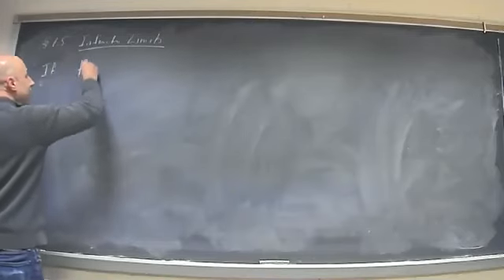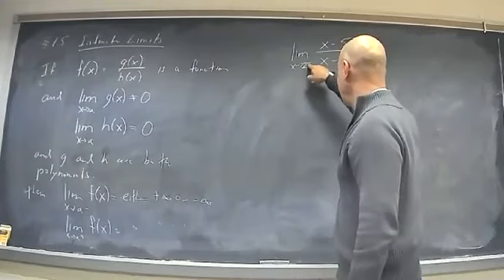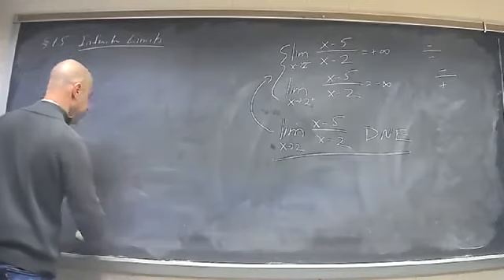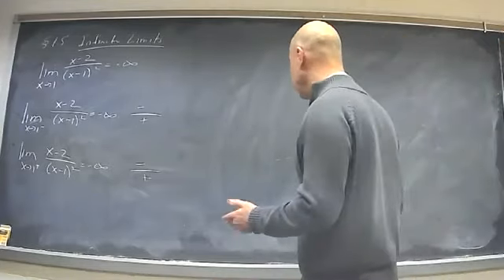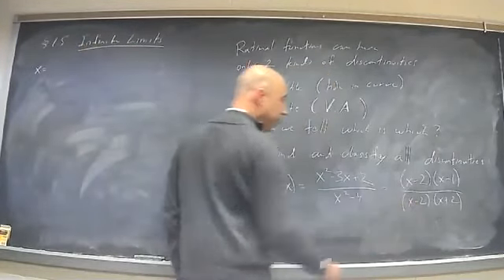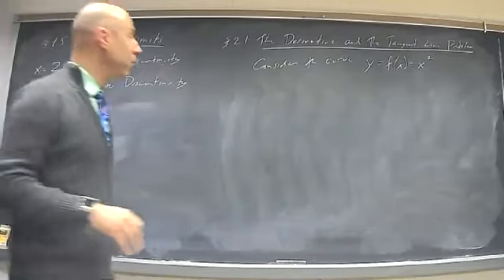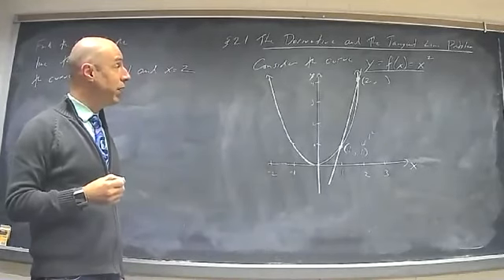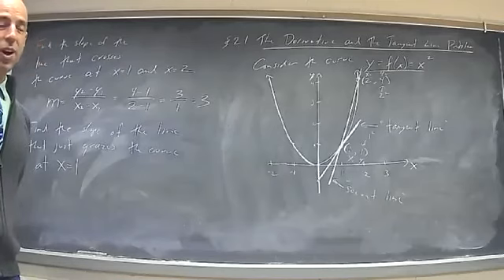MATH 149 Class 13